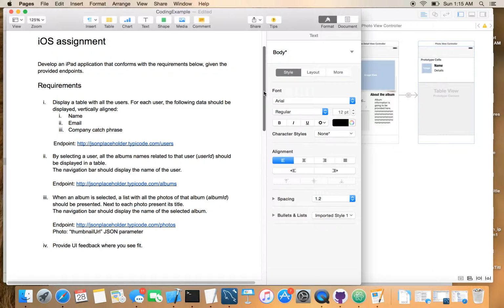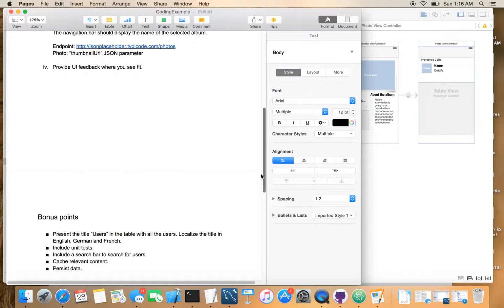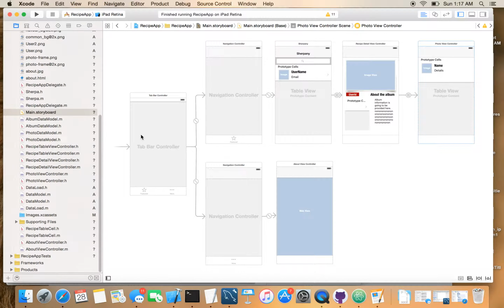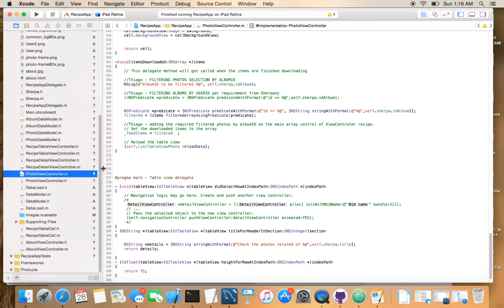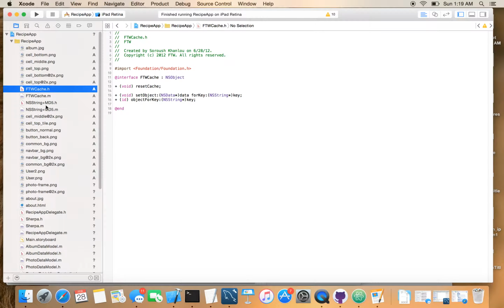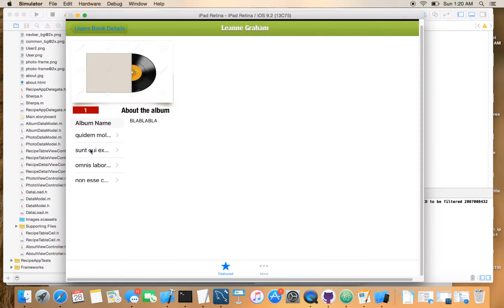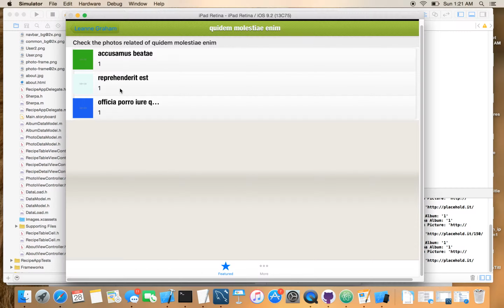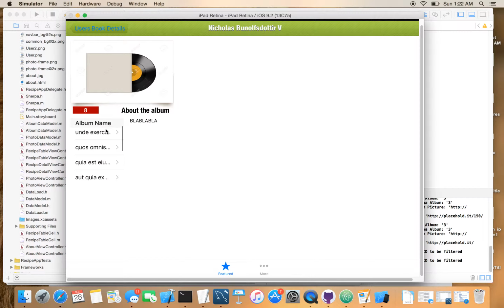IOS coding Assignment sample- video details presentation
IOS Assignment requested on 02/23/2015.